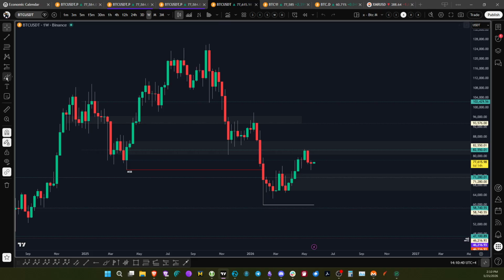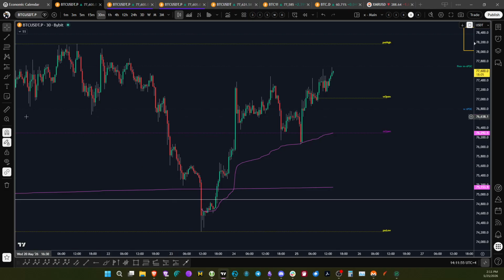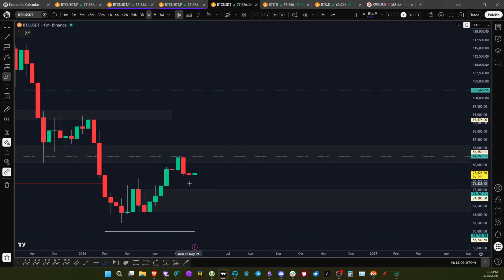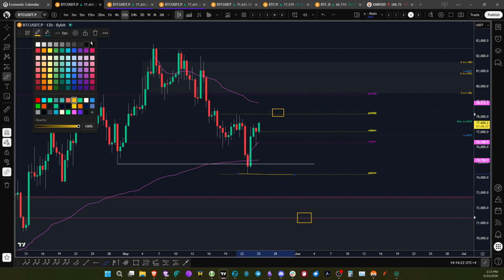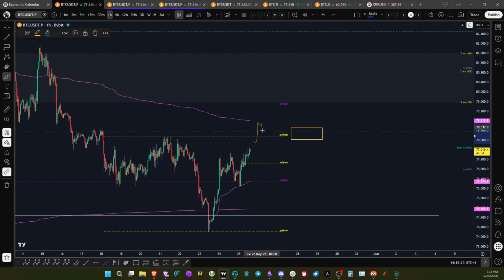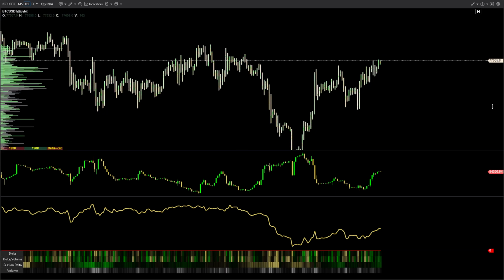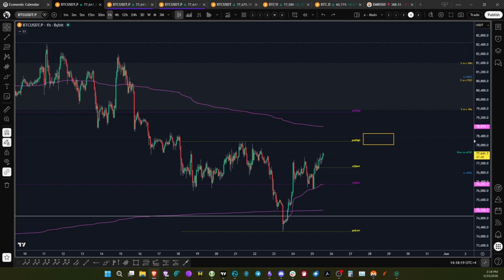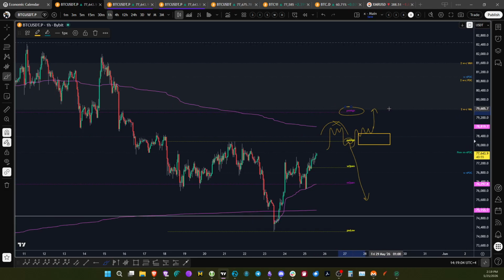25th of May - BTC pushing into resistance after failing to hold weekly support